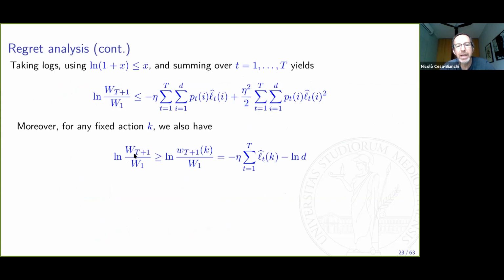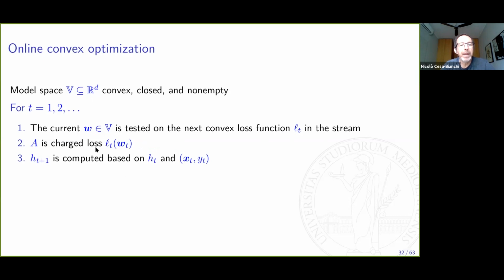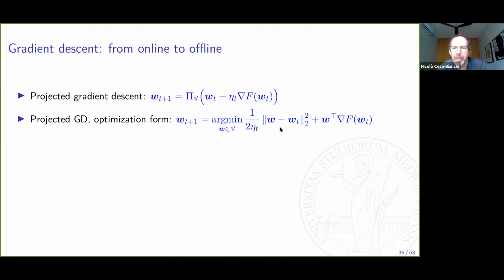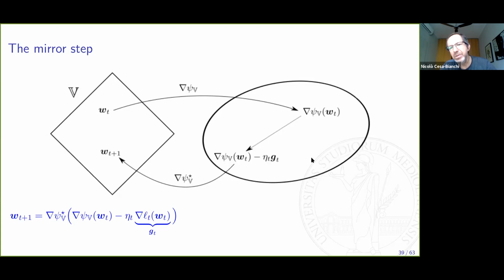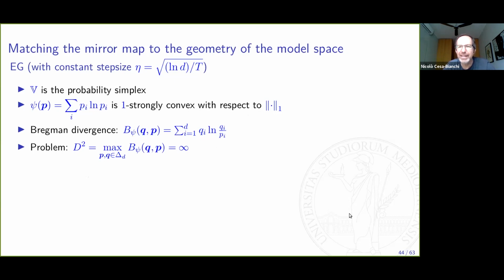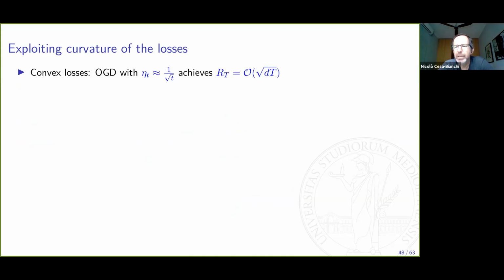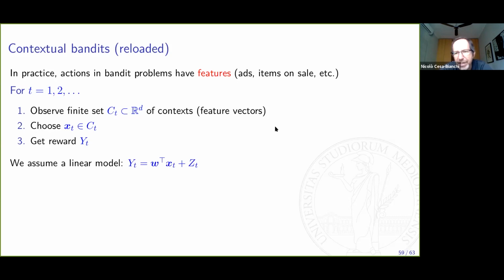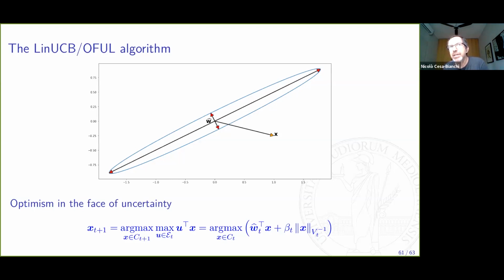Learning Theory, Part 2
0:00:00 Learning Theory, Part 2
0:00:05 An observability graph over actions
0:01:06 Recovering expert and bandit settings
0:01:23 Hedge revisited on an observability graph G
0:02:26 Regret analysis
0:02:38 Exponentially weighted forecaster (Hedge)
0:02:41 Regret
0:03:04 Regret analysis
0:04:39 Regret analysis (cont.)
0:10:31 Independence number alpha (G)
0:10:47 Regret bound
0:13:30 More general feedback models
0:13:59 A general gap theorem
0:15:18 Online convex optimization
0:15:54 Contextual bandits
0:20:00 Stochastic gradient decent
0:22:40 Lower bounds
0:25:06 Some remarks
0:28:03 Gradient descent: from online to offline
0:32:25 Bregman divergences
0:35:53 Strongly convex mirror maps
0:40:57 The mirror step
0:43:11 Regret analysis - Two basic inequalities
0:47:00 Regret analysis (cont.)
0:49:32 The final bound
0:51:31 Matching the mirror map to the geometry of the model space
0:57:25 Some remarks
1:00:13 AdaGrad (diagonal version)
1:02:48 Ada Grad analysis
1:05:56 Exploiting curvature of the losses
1:08:09 Follow the Regularized Leader
1:08:12 Some differences between OMD and FTRL
1:08:14 Online Newton Step
1:08:17 Unconstrained online convex optimization
1:08:22 Main idea
1:08:26 Analysis
1:08:29 Learning and investing
1:08:32 Other notions of regret
1:16:39 Adaptive regret
1:16:47 Contextual bandits (reloaded)
1:20:31 The confidence ellipsoid
1:22:30 The LinUCB/OFUL algorithm
1:24:07 Regret